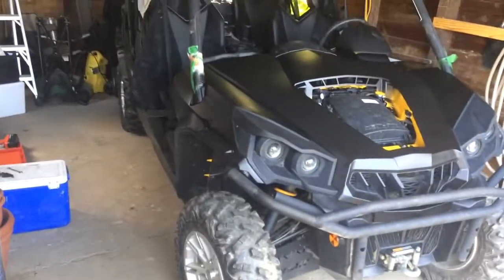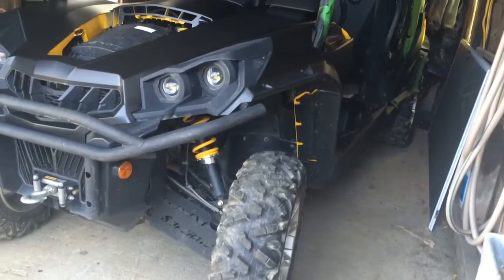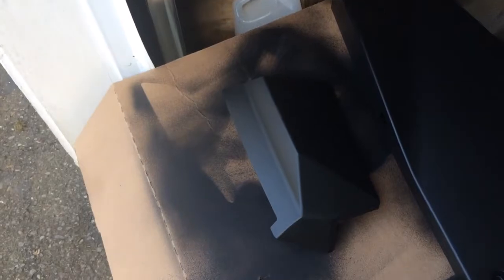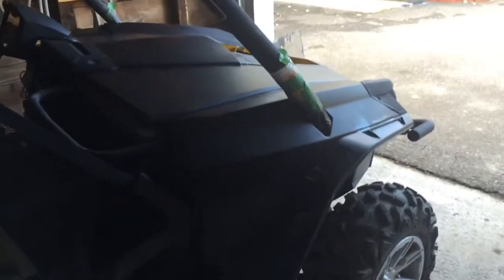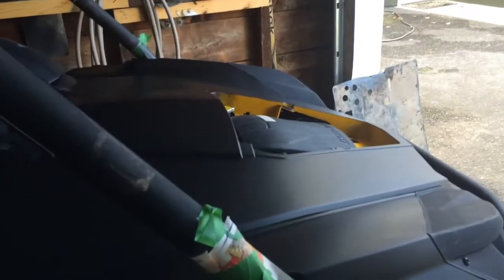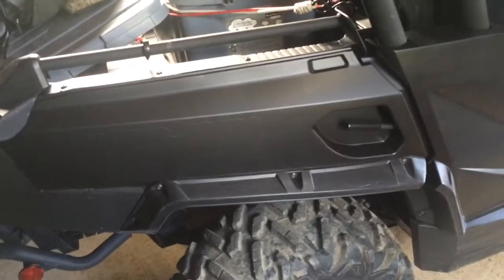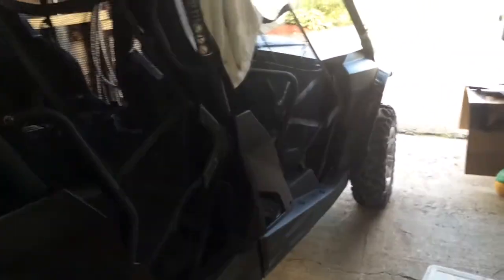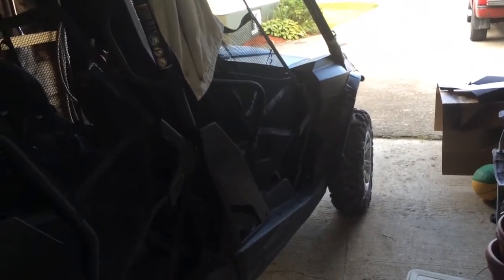Can Am commander XT Max plasti dip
Plasti dipped blacked can am commander max xt